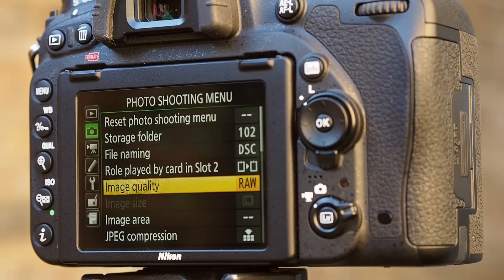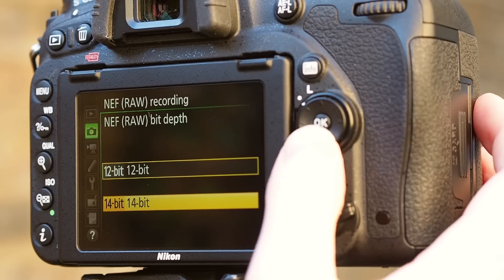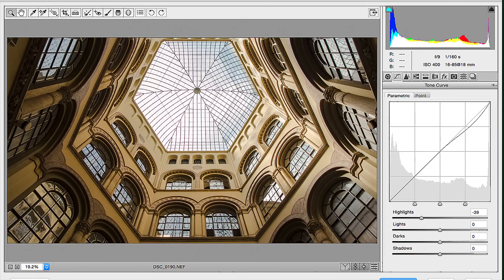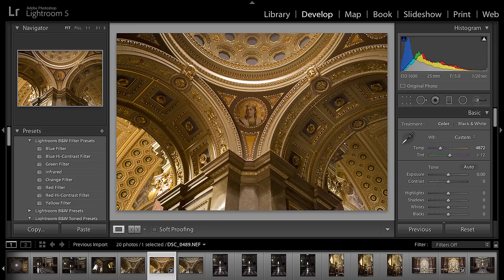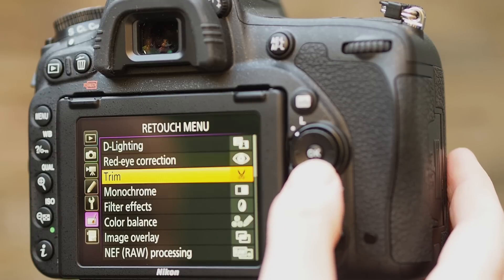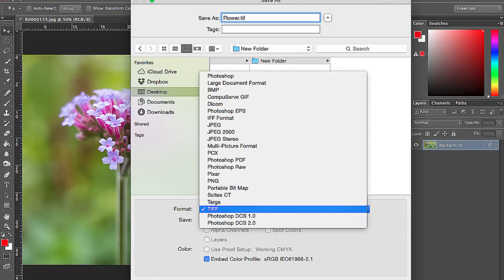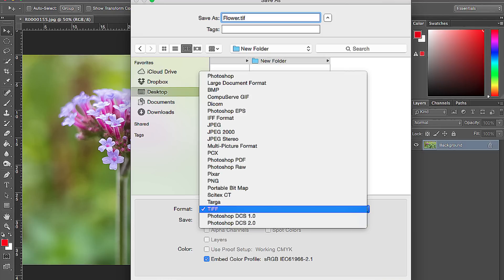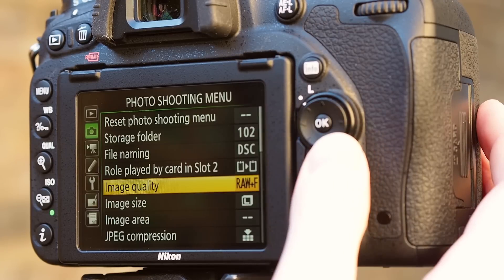What Is ... A RAW File?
Looking to take the next step in your photography? Need help understanding a term you've heard? Our 'What Is' series may be just what you need. Here, Matt explores RAW files - what are they, how do they differ from other image formats, what are the benefits in using them and how should they be processed?